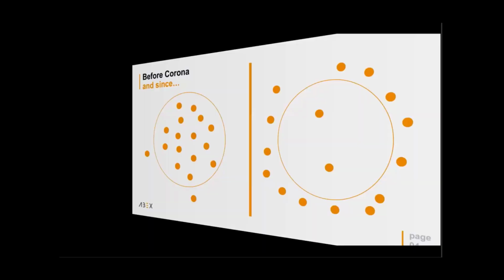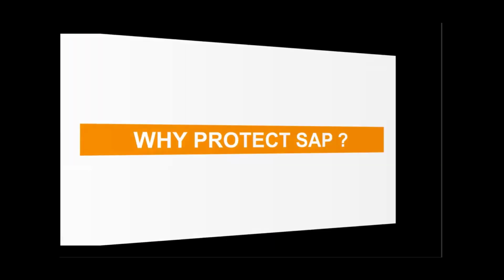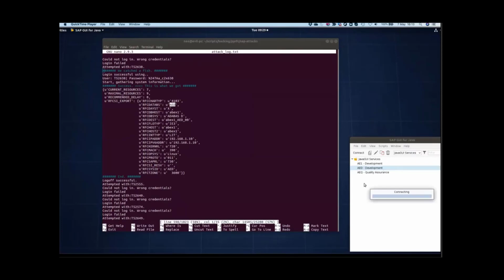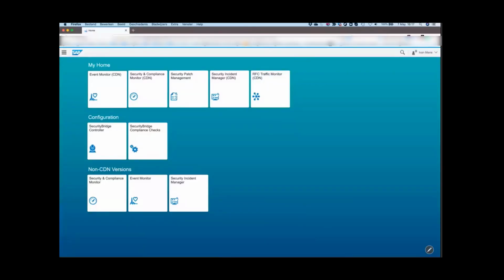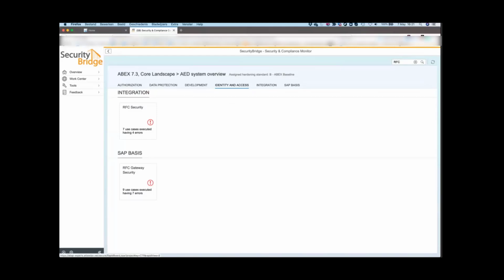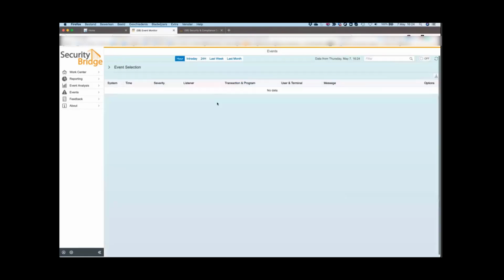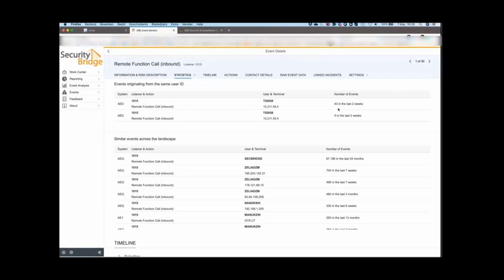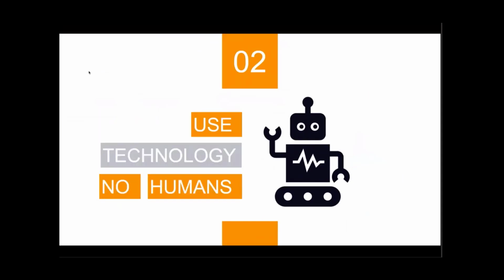SAP Security Weaknesses - Webinar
SAP security weaknesses which are most vulnerable during the corona crisis and how to protect them.

The Corona crisis is misused by hackers around the world. While malware-infection through fake websites is the most obvious example, the new reality with employees working from home opens up other opportunities for attackers.

Often SAP systems are targeted – because they contain the most sensitive data and are often relatively unprotected. In this webinar, we will talk about:

- How hackers misuse SAP vulnerabilities, especially with SAP users working from home
- How to protect your SAP system against attacks
Best-Practice Steps for a proven SAP security strategy